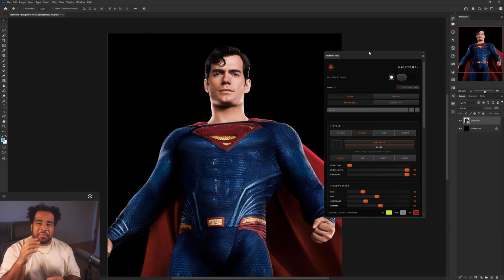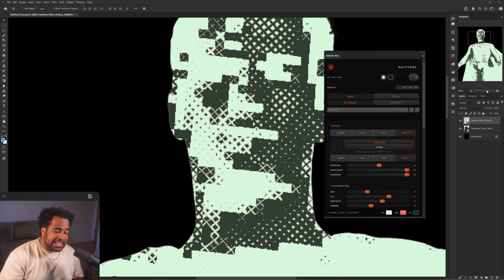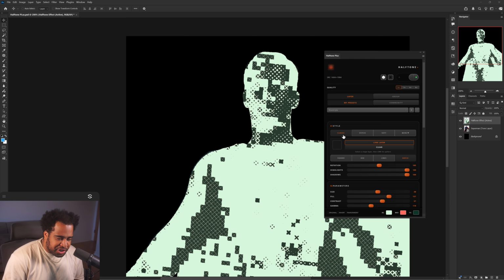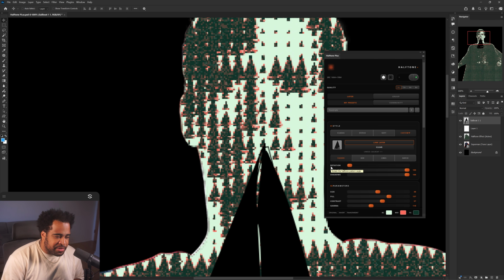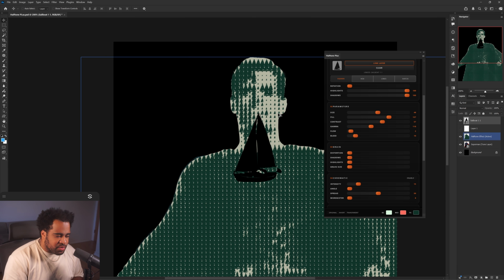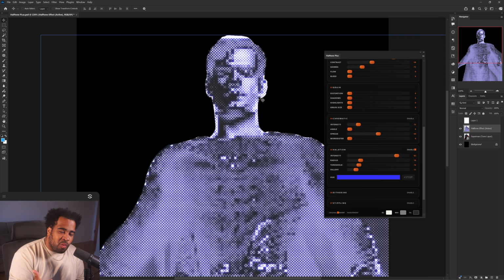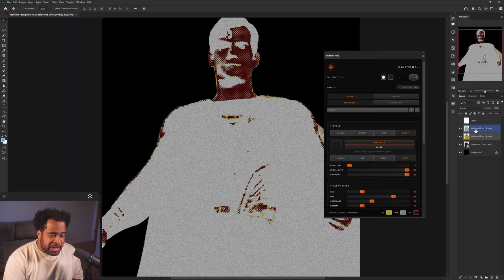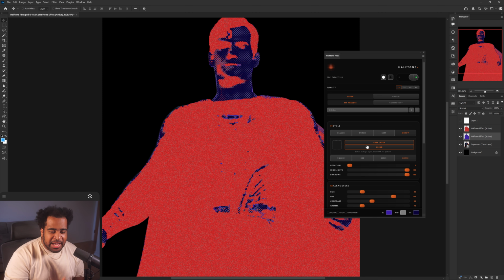Photoshop's #1 Halftone Plugin | Halftone+ V1.2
Lets go through the updates for Halftone+ V1.2 which features dope new ways to create!